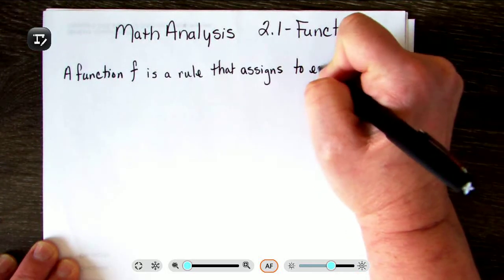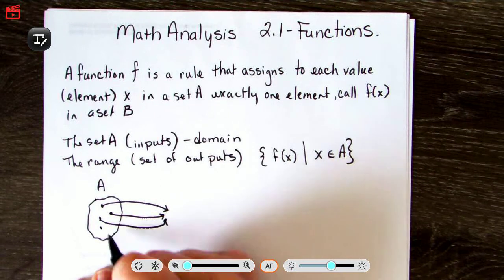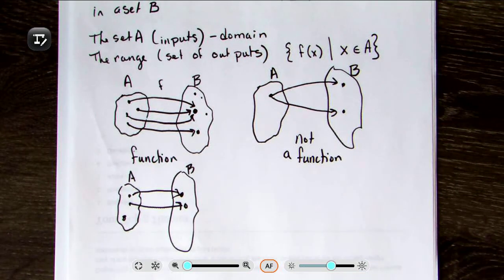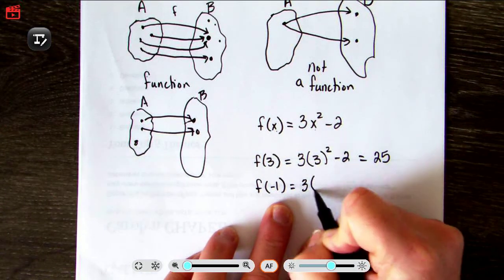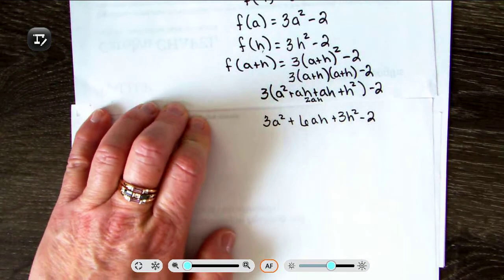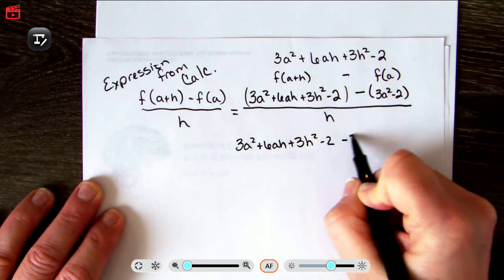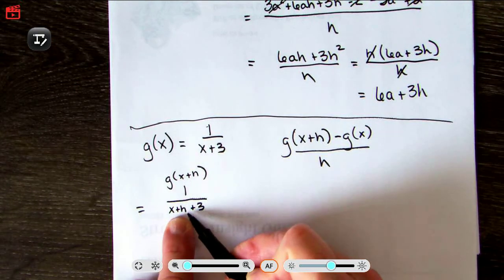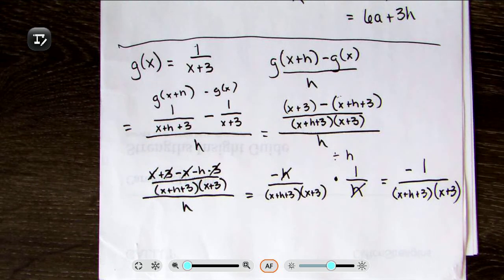Math Analysis 2 1 Functions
This video introduces functions. States the definition and walks though the notation.